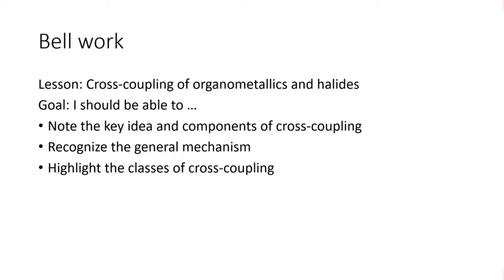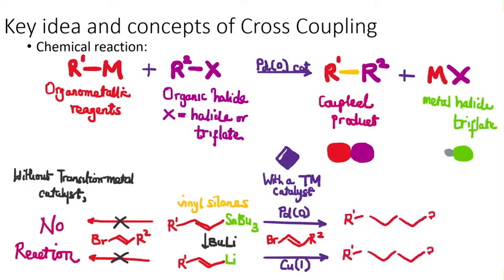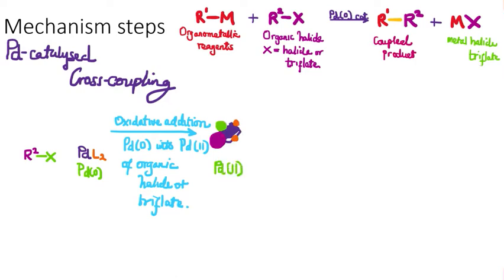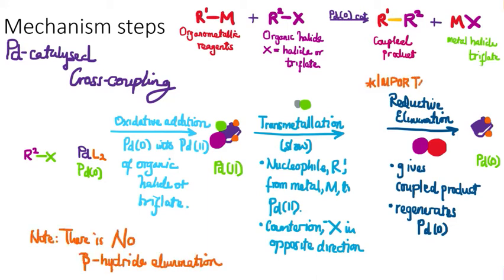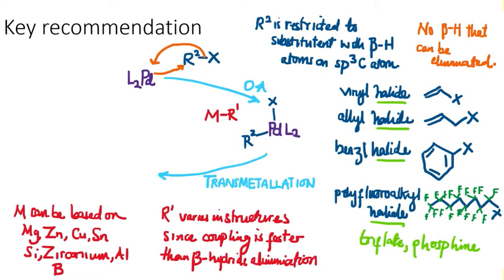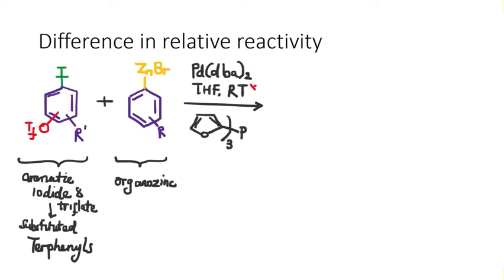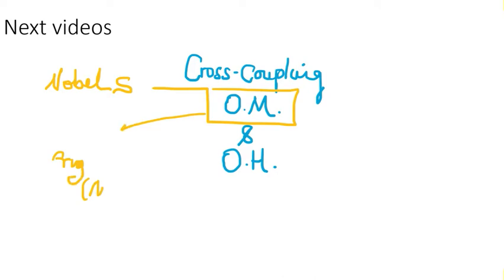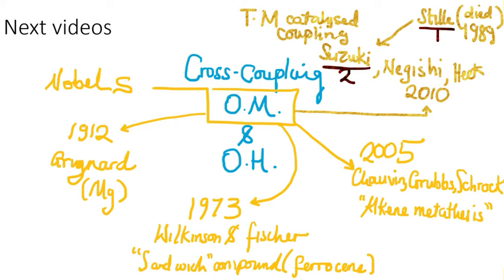Introduction to cross-coupling organometallic and halide: Transmetallation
This video introducs you to the three general reaction steps in cross coupling. Oxidative addition where different recommendations are required of no Beta hydride elimination to Transmetallation that involves the formation of two Pd-C bonds, and a reductive elimination that forms a sigma bond between the two R groups . Enjoy the video!